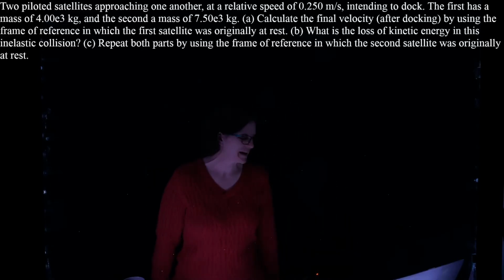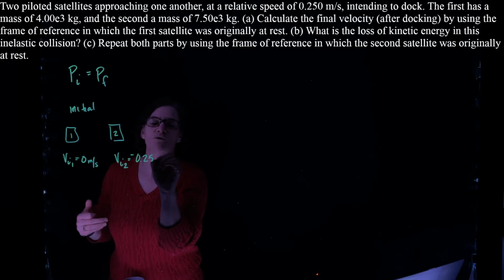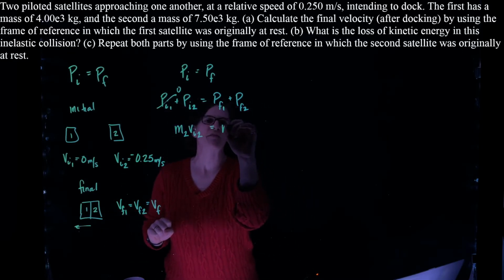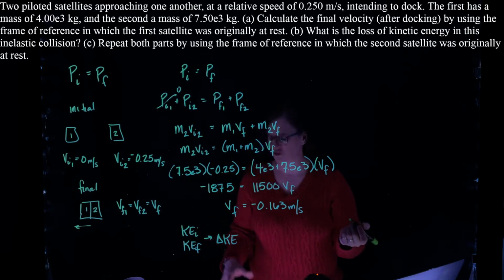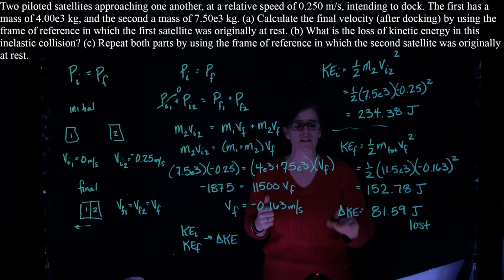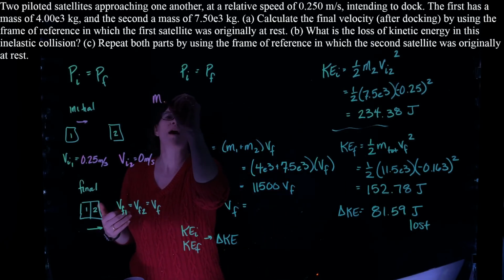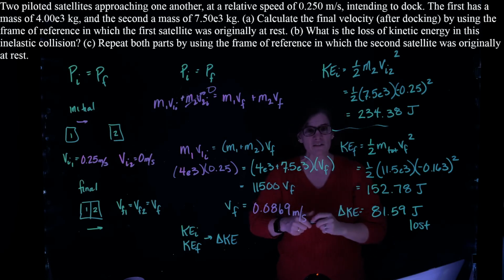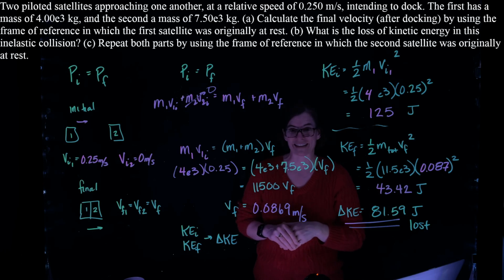Inelastic Collision Example Problem Satellites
Two piloted satellites approaching one another, at a relative speed of 0.250 m/s, intending to dock. The first has a mass of 4.00e3 kg, and the second a mass of 7.50e3 kg. (a) Calculate the final velocity (after docking) by using the frame of reference in which the first satellite was originally at rest. (b) What is the loss of kinetic energy in this inelastic collision? (c) Repeat both parts by using the frame of reference in which the second satellite was originally at rest. (Problem adapted from OpenStax)